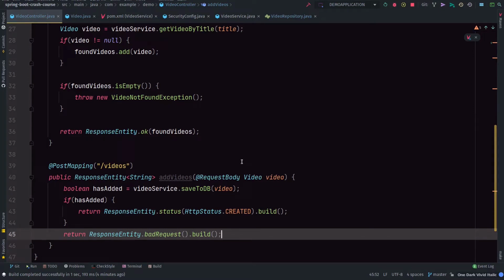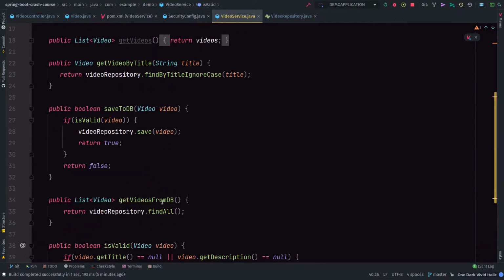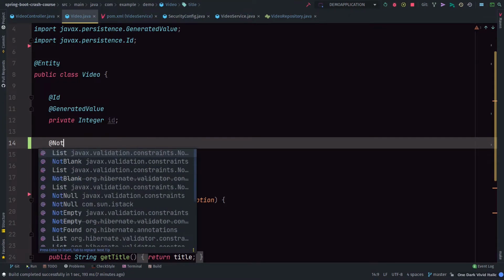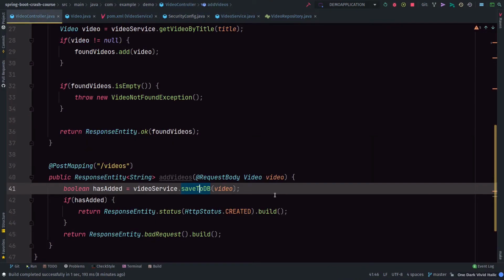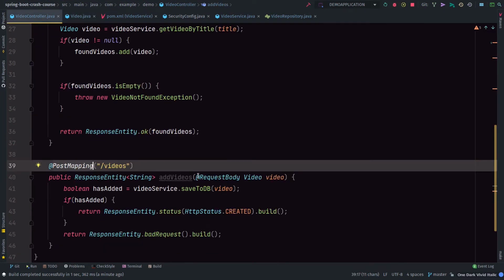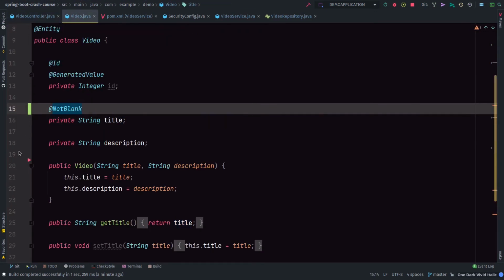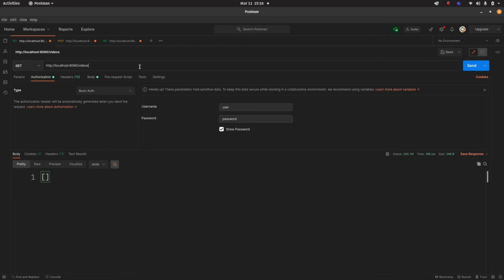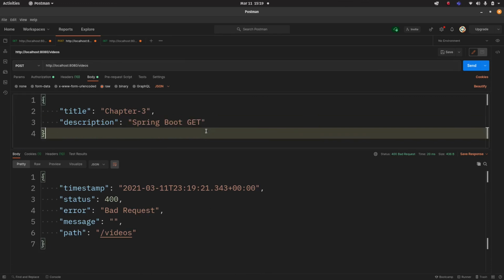Spring Boot Tutorial - Validating request with Spring Validation # 14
In this video I am discussing validating the request using Spring validator. Spring validator allows validating object using annotation.

Background Music in the end by Lily J